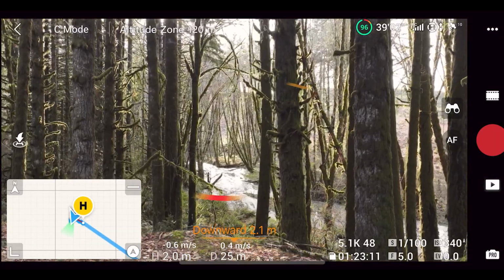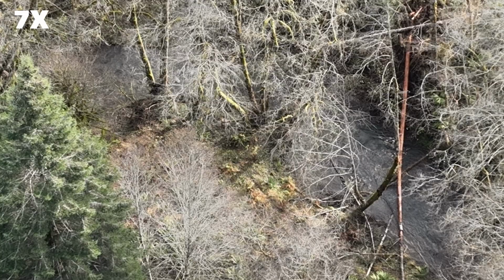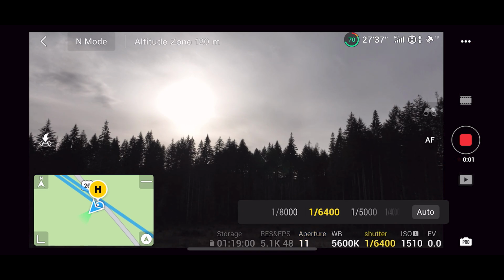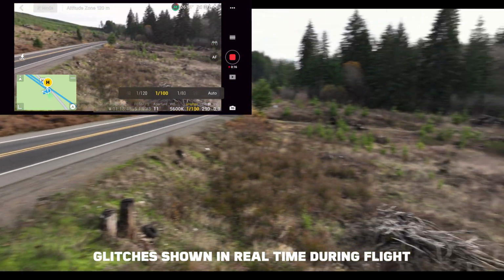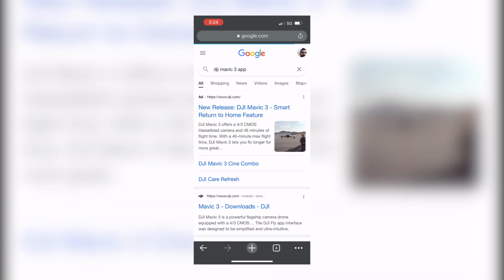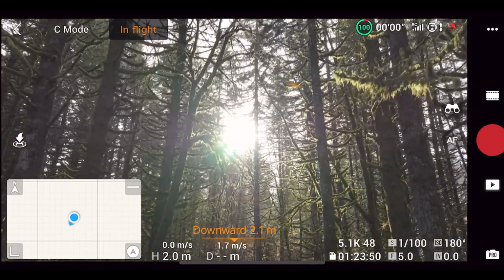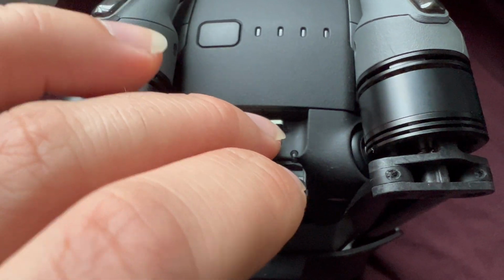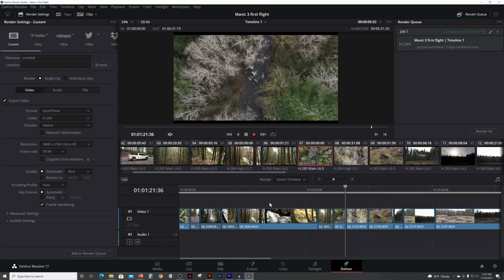MAVIC 3 FIRST FLIGHT: the power, the zoom, the glitches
This is my first outing with the new Mavic 3, and it does not disappoint. Mostly.